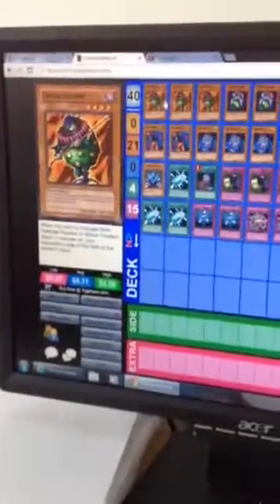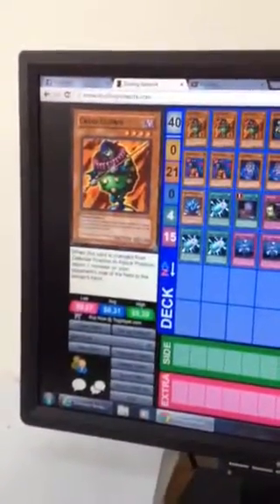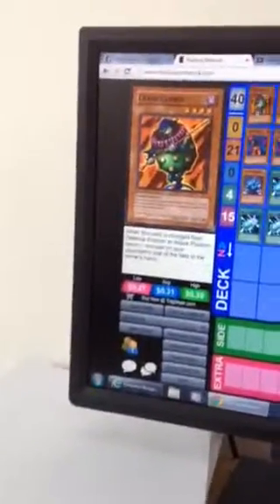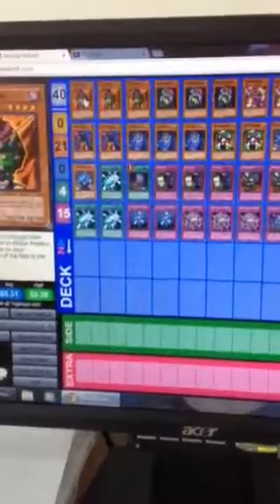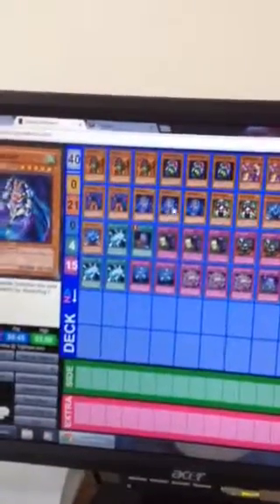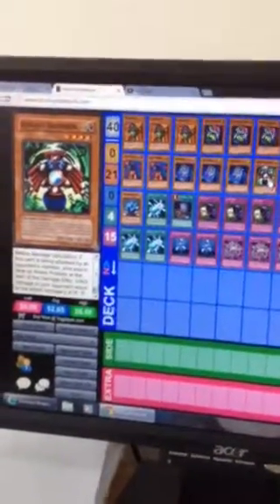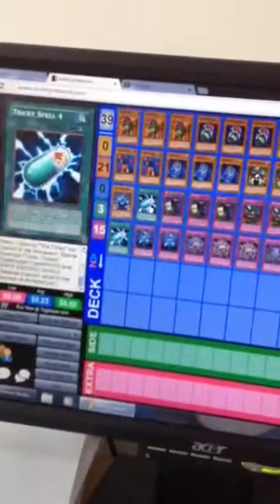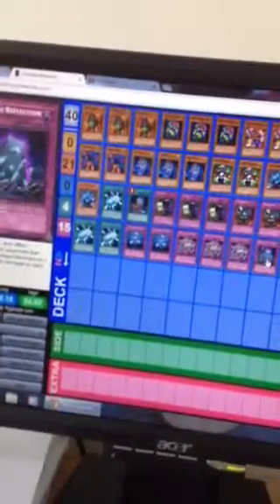yu gioh April fools deck profile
A short Billy deck profile for April fools day no deck list since it a billy deck